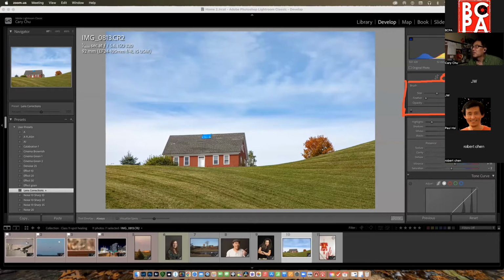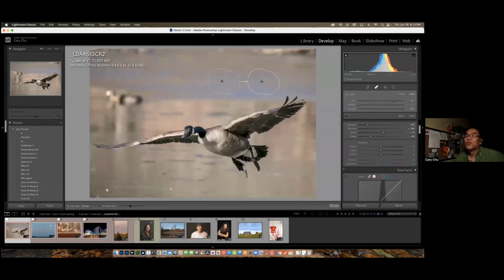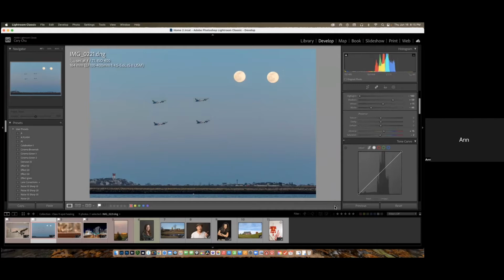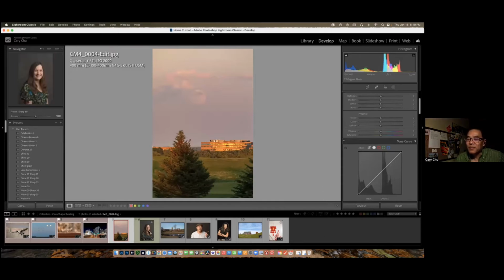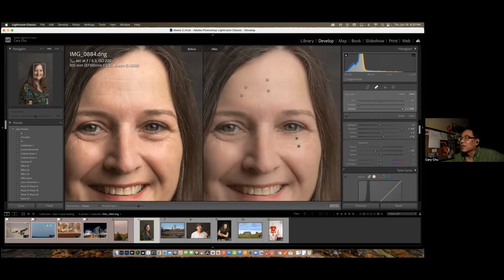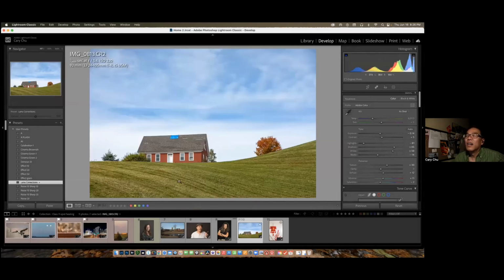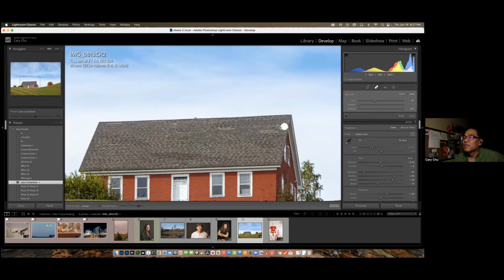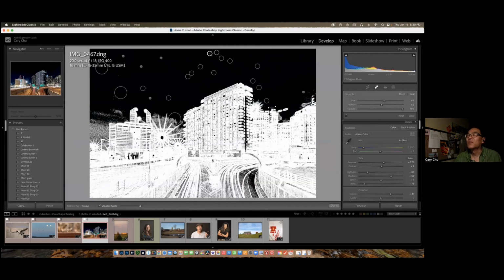LR Mini 12 06-16-22 Spot removal